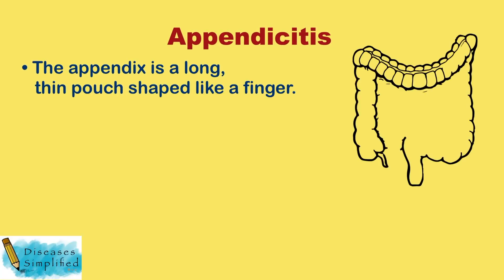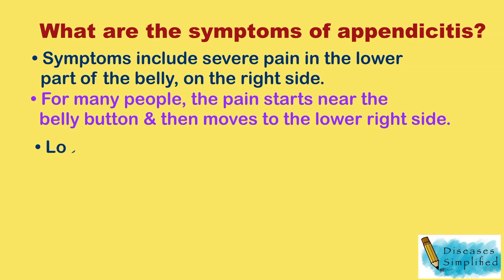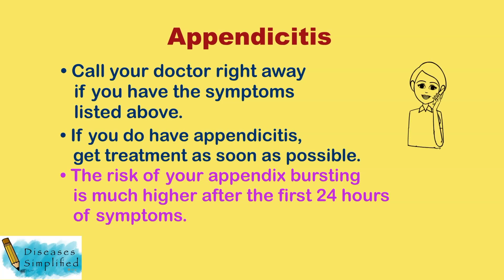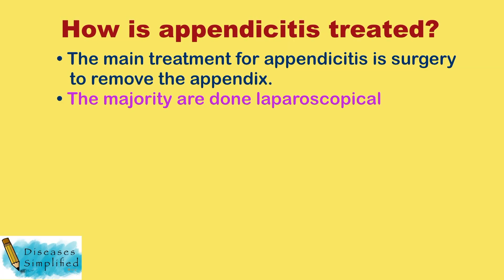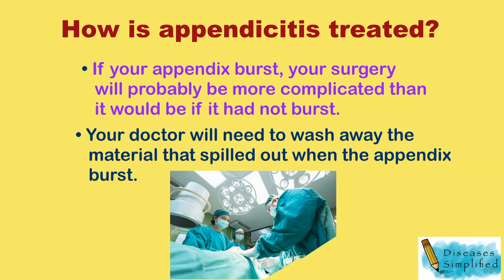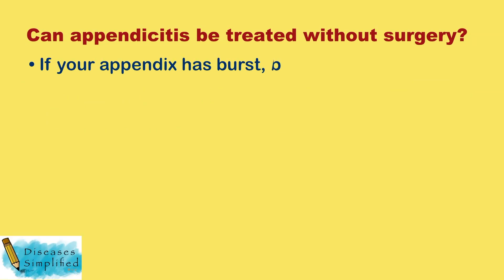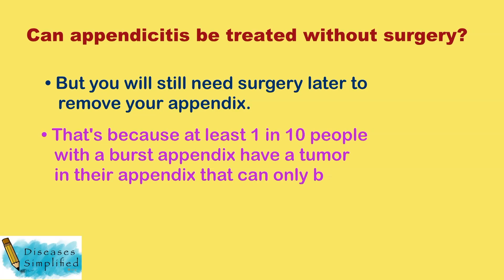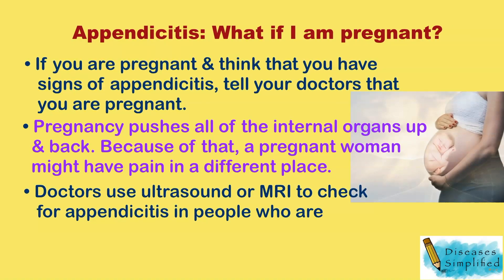Appendicitis: symptoms, diagnosis & treatment. Pregnancy with appendicitis.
This is an educational video on appendicitis, common and not so common symptoms, diagnosis, and treatment options, as well as pregnancy with appendicitis.

Source: UpToDate 2023.